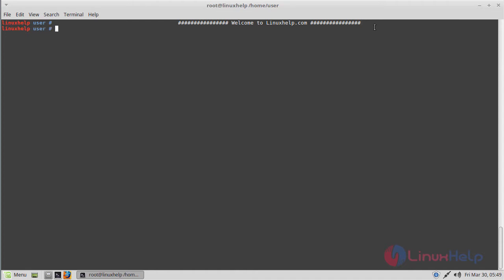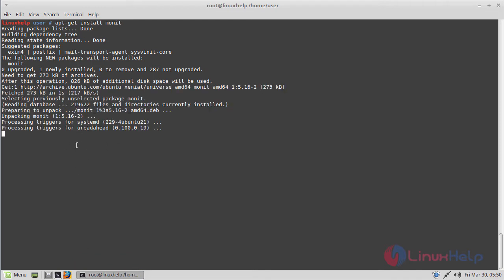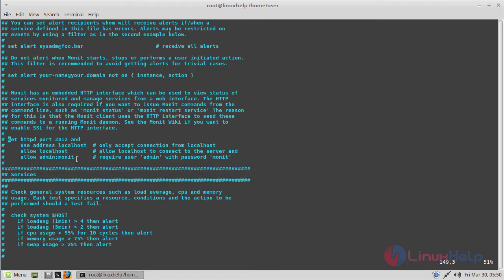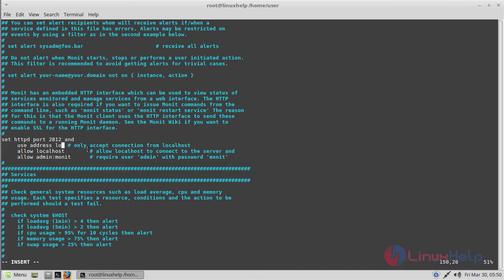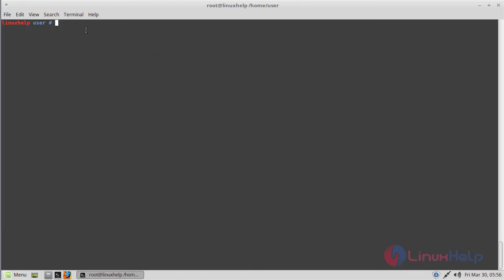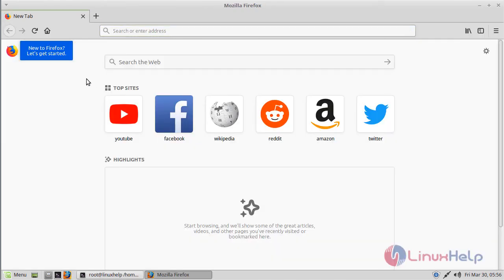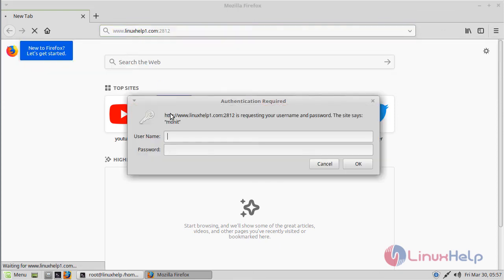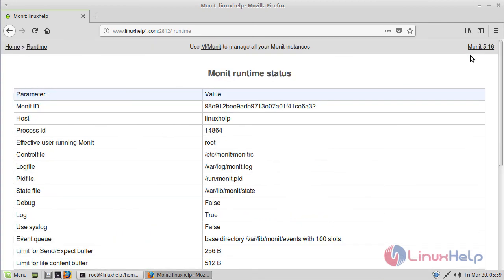How to install Monit 5.16 on Linux Mint 18.3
This video covers the method to install Monit 5.16 on Linux Mint 18.3. Monit is an open source proactive monitoring tool for Linux operating system and it is used for monitoring system process using the web browser.